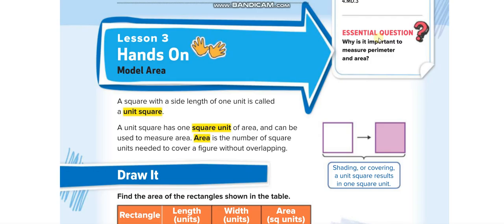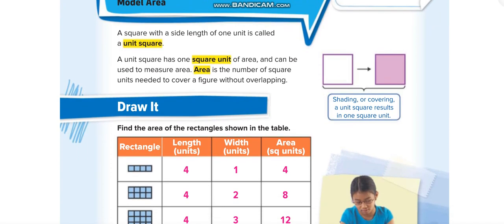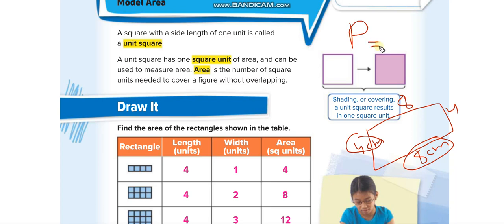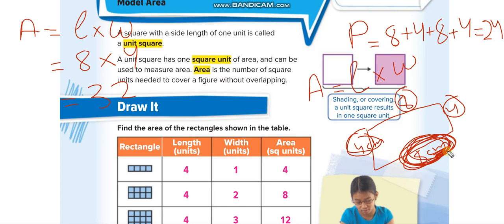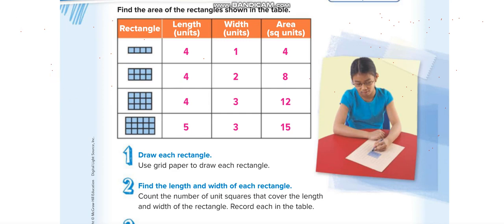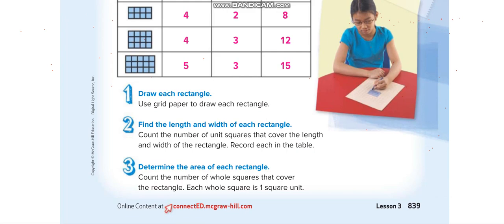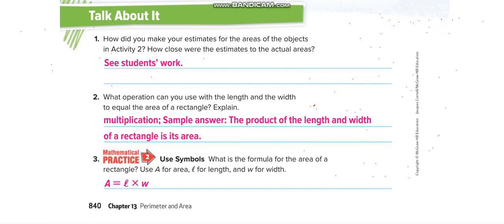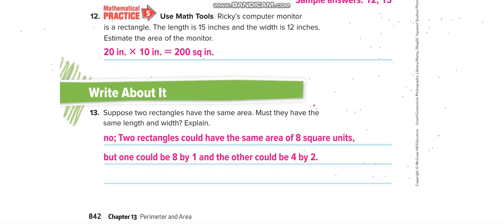Grade 4 Chapter 13 Lesson 3 Model Area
How to find Area
A=length x width